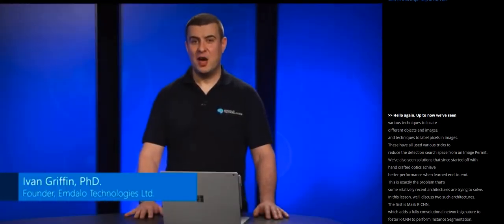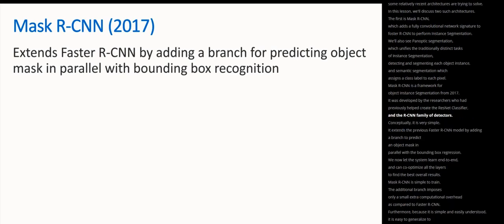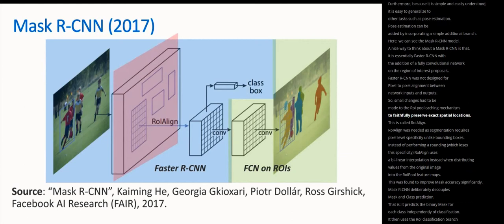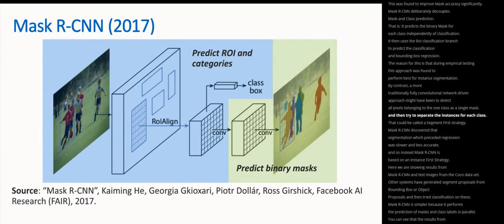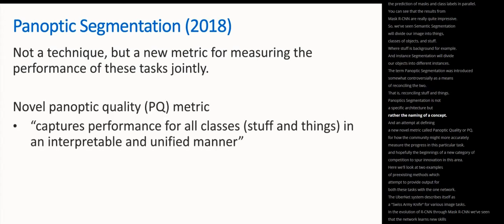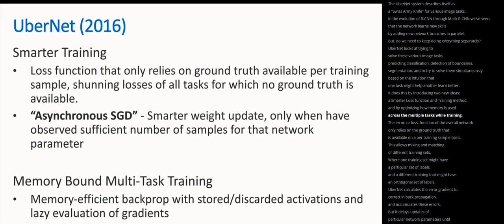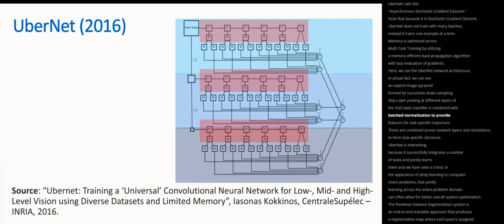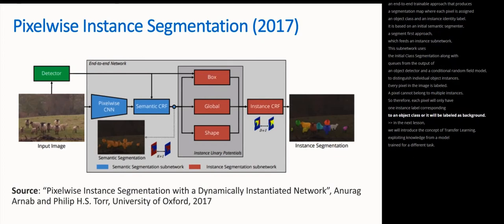MS_CV_4_6_Mask R-CNN And Panoptic Segmentation